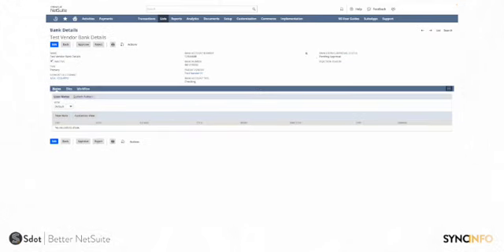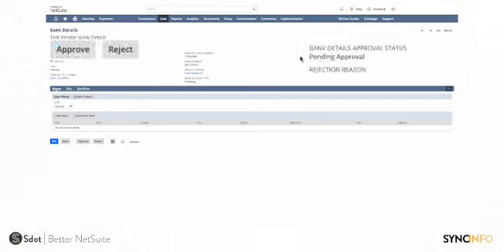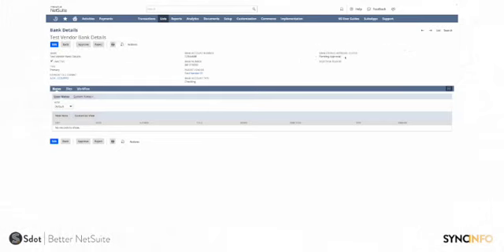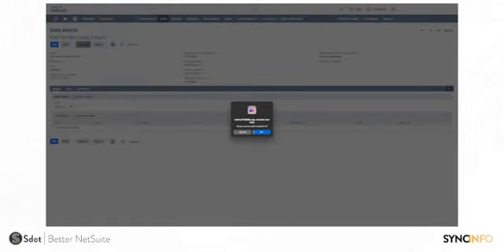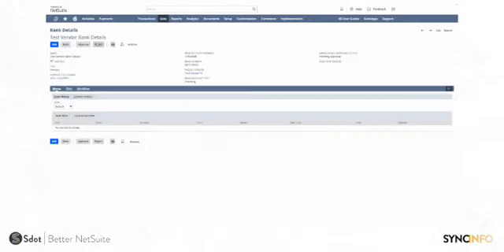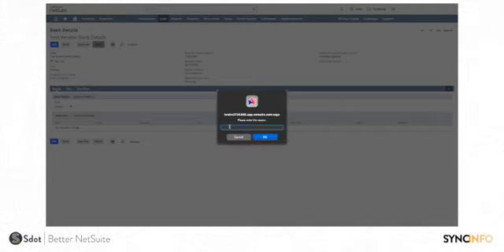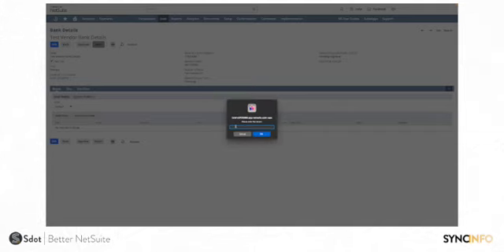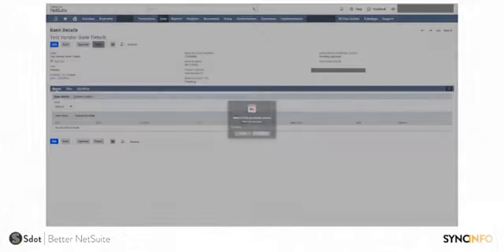SYNCINFO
SYNCINFO elevates your NetSuite instance by being the ultimate solution for safeguarding customer bank details.

SYNCINFO introduces an essential layer of protection against fraudulent updates and malicious practices. Our innovative application empowers your business with a customizable approval workflow, ensuring that every change is authenticated, authorized and synchronized.